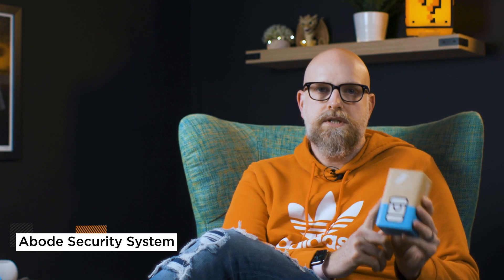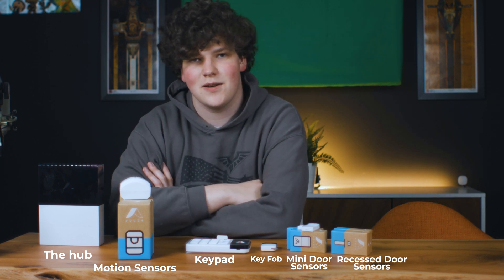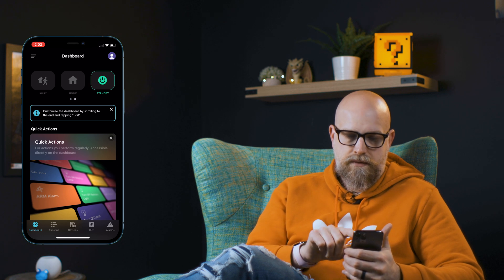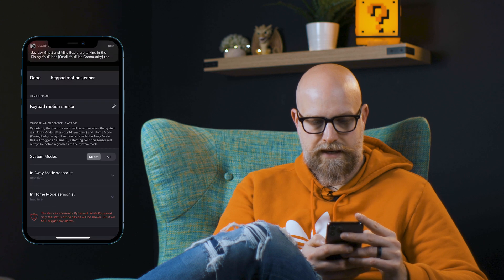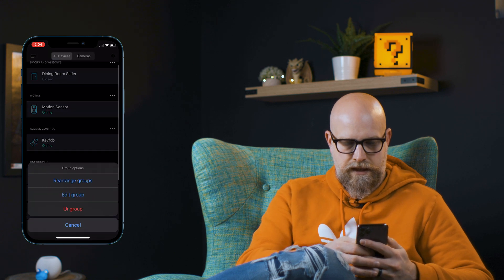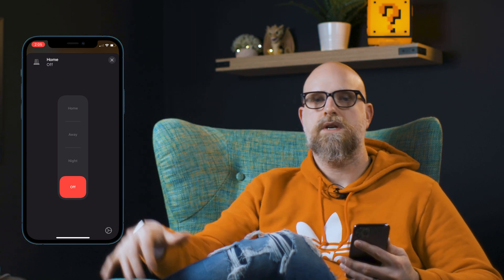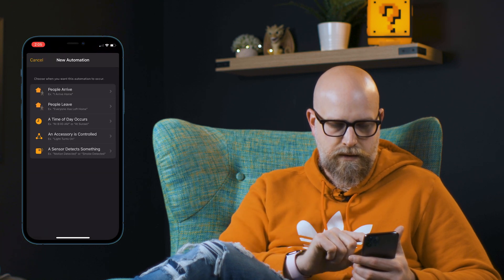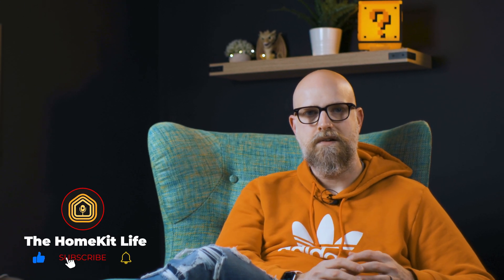Using Abode Security System for our Apple HomeKit smart home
Join Josh and Brayden as they unbox and install the Abode Security System for their Apple HomeKit Smart Home.

00:00 Intro
00:12 Unboxing the Abode Security System
01:04 Talking about all the Abode Security Sensors we bought
01:38 Installing the Abode Security System in our HomeKit Smarthome
03:18 Our thoughts on installing it
03:48 Walking through the Abode Security System iPhone App
06:32 Creating a HomeKit Automation with the Abode Security System
09:20 Final thoughts and our grade for the Abode Security System and how it works with HomeKit

🔗 LINKS

🍎🏠 HOMEKIT 5 PODCAST

🎸 Some music supplied by StreamBeats